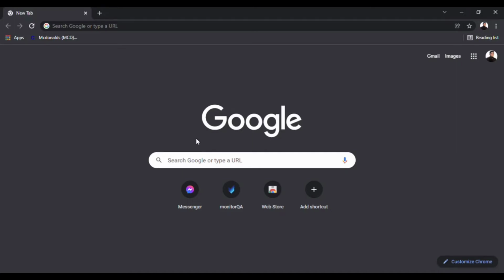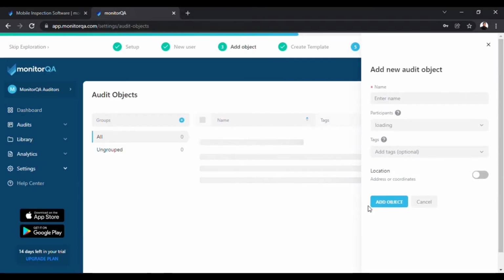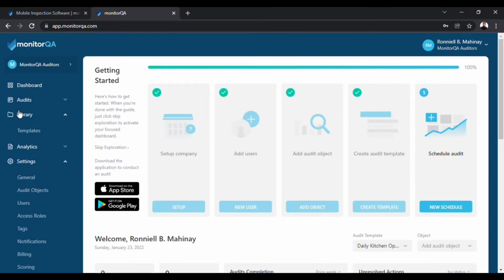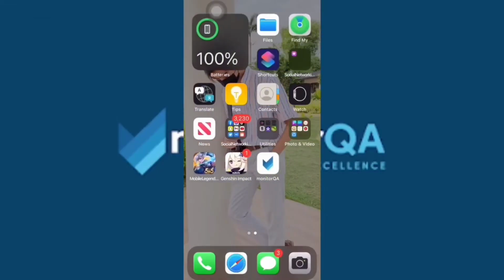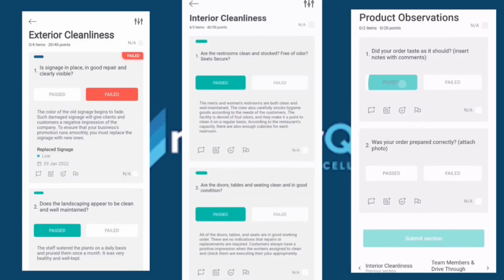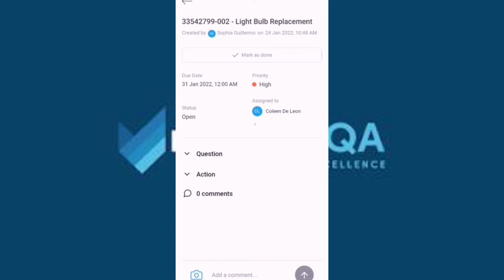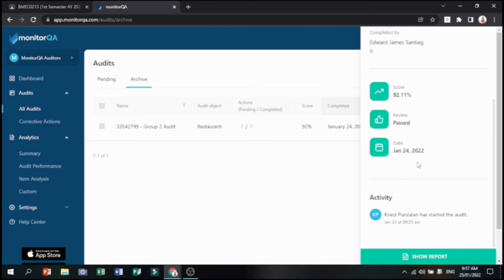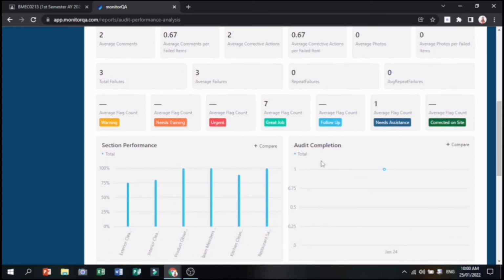monitorQA: Set Up | Tutorial of the Processes and Features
monitorQA, best audit software/application for test of controls.